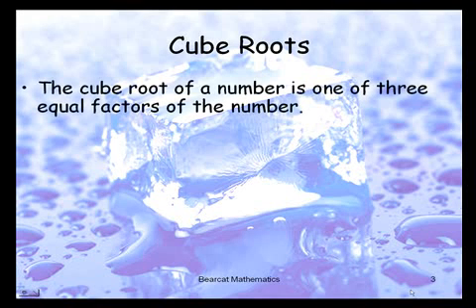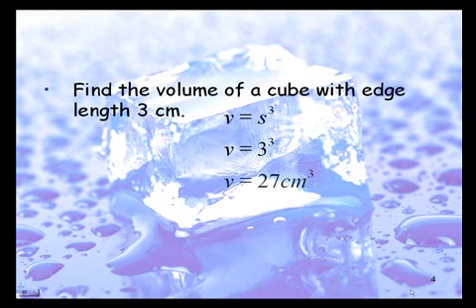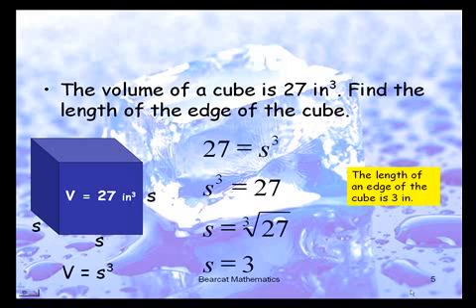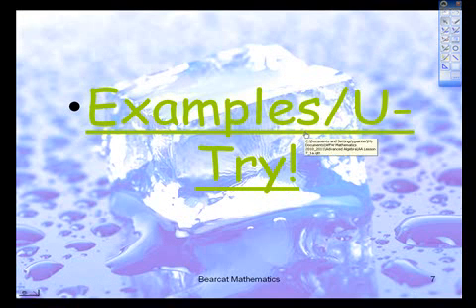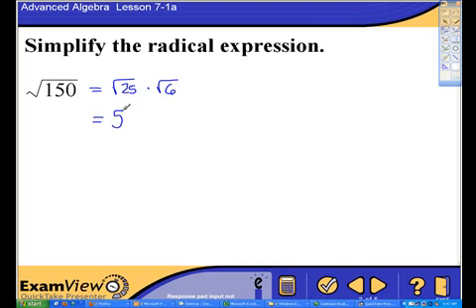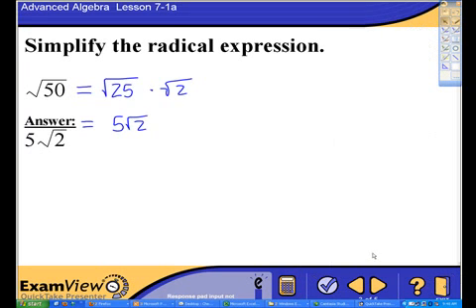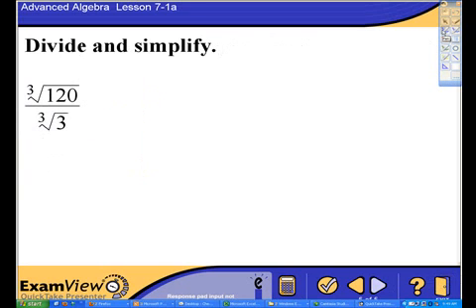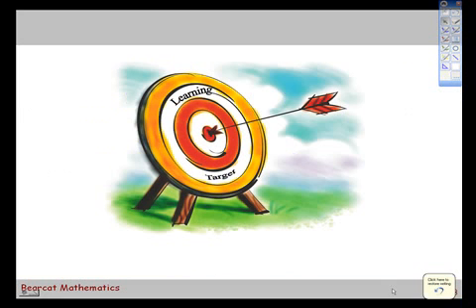AA 7_1 Roots and Radical Expressions.wmv